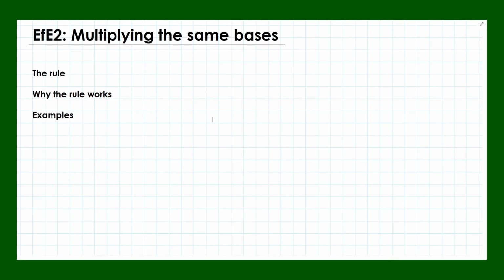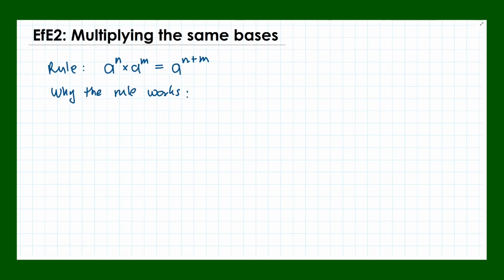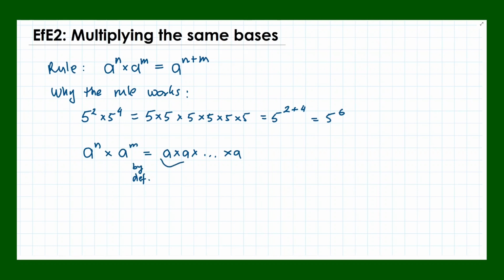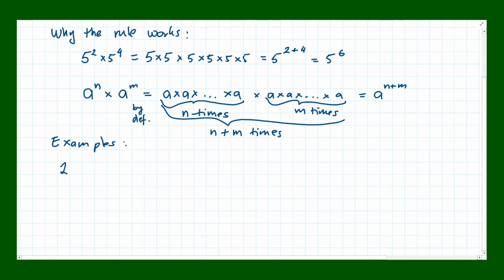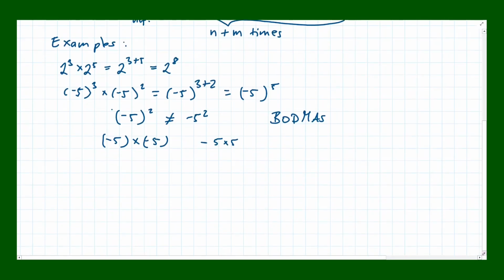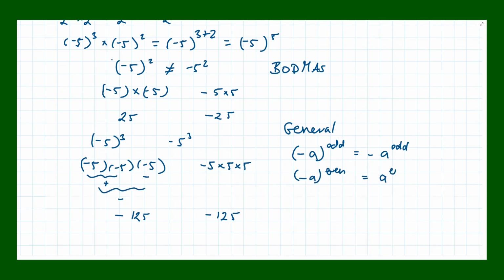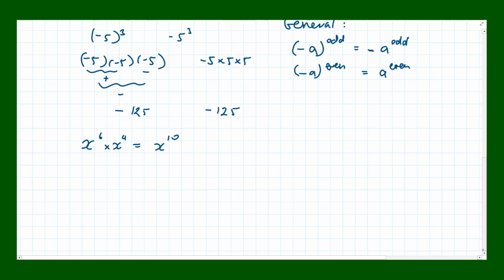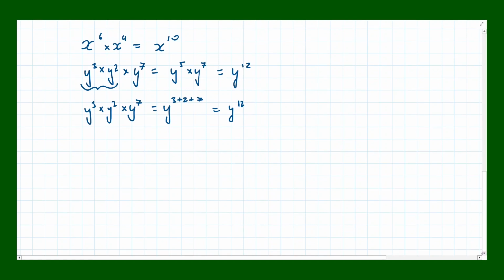02 Multiply exponents/powers with the same bases | Economics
In this video we will discuss and prove the indentity for multiplying exponents/powers with the same bases as well as do 5 practice questions.